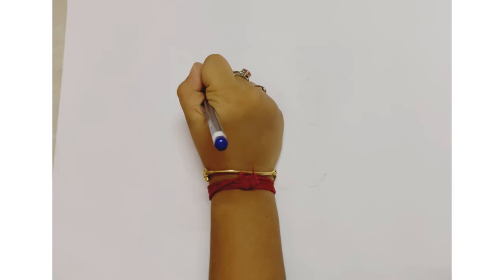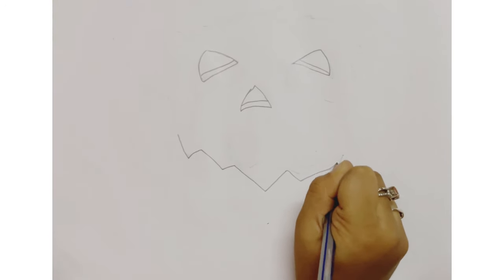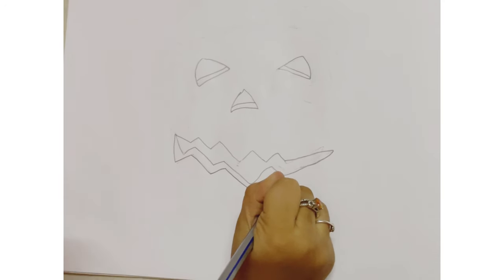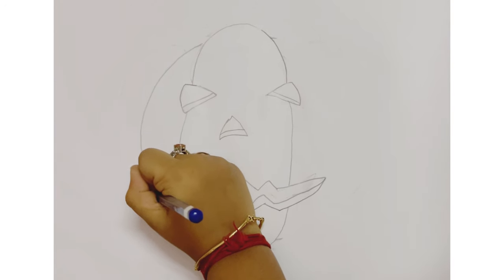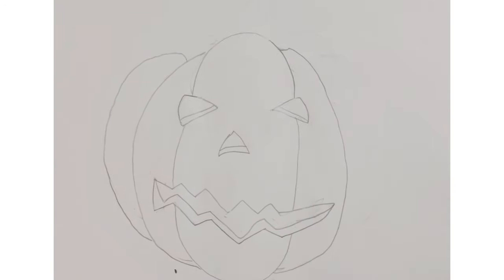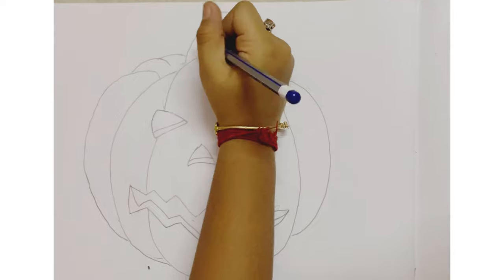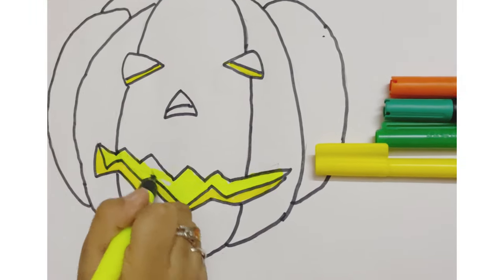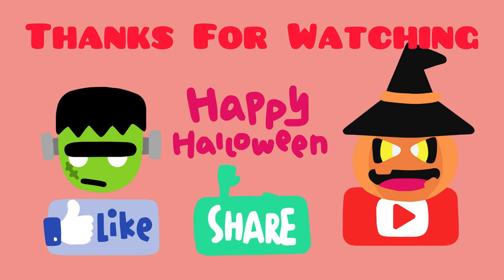How To Draw Jack-o-'lantern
Happy Halloween Everyone, Today I Am Going To Show